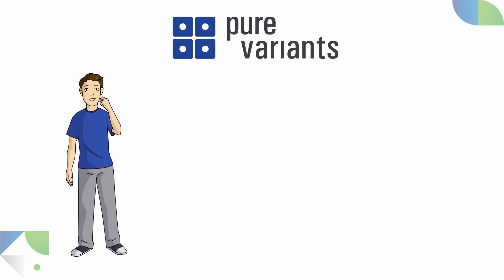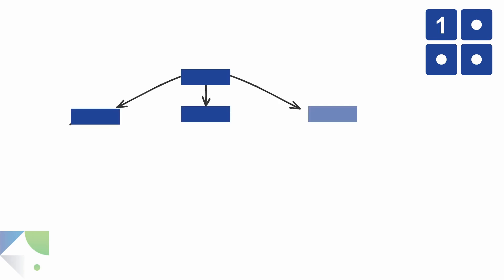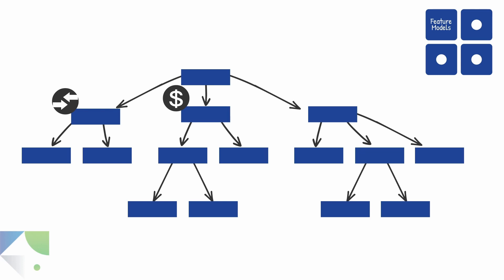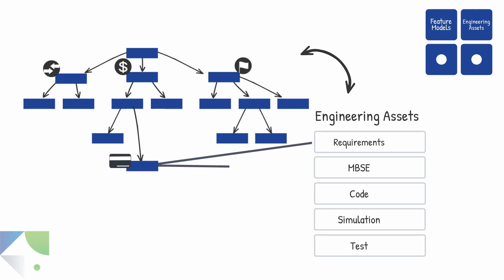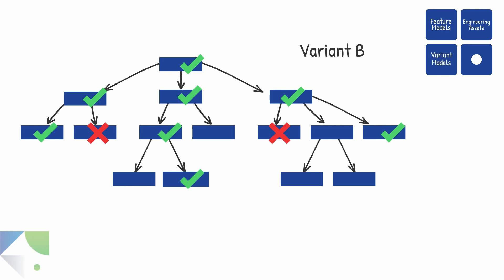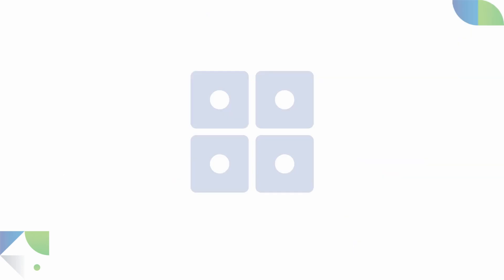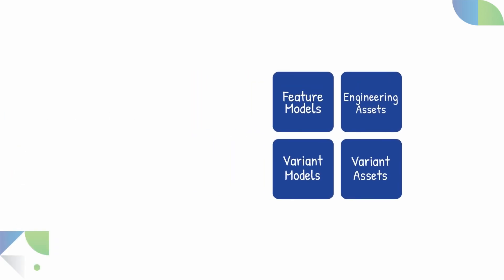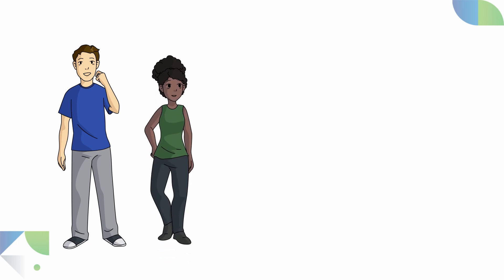Hello PLE: Smart Variant Management in just 4 steps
Welcome to the Hello PLE series! Ben is convinced that Product Line Engineering (PLE) and pure::variants will improve development of his coffee vending machines & manage increasing complexity of his product line. In this video Michelle explains how the diversity of variants of a product line is managed in just four steps with pure::variants in a traceable, safe and efficient way and what this has to do with the pure::variants logo.